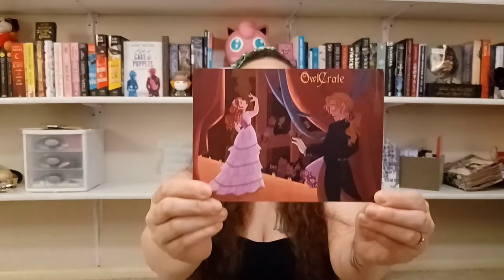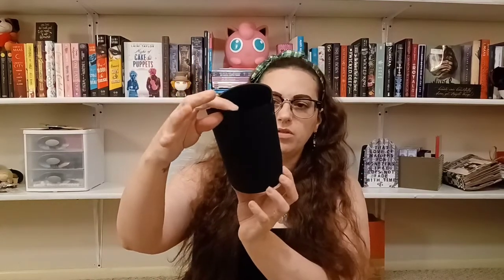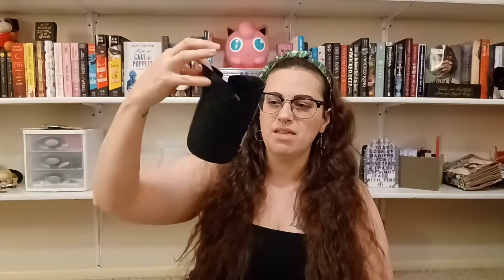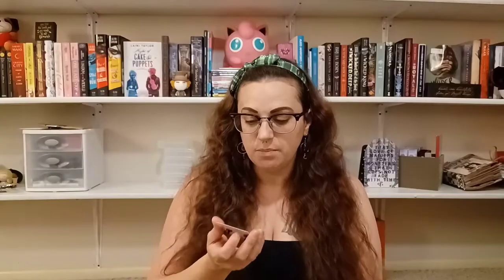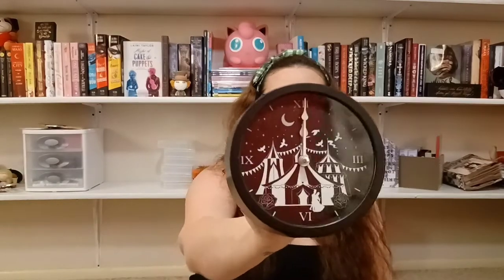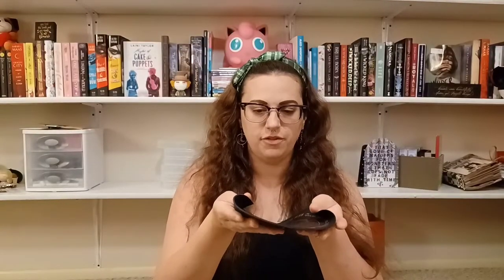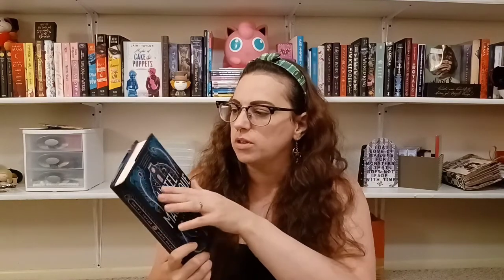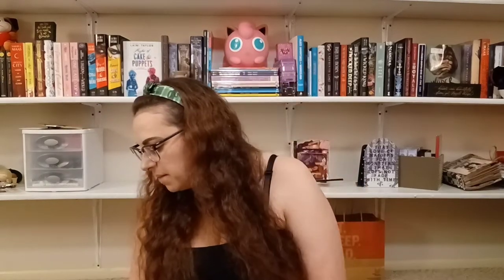OWLCRATE UNBOXING | peek behind the curtain | april 2022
Happy Easter everybody!